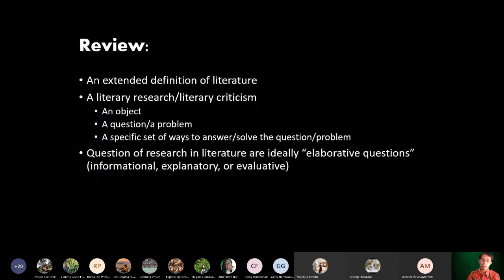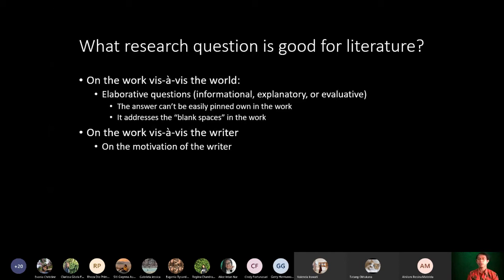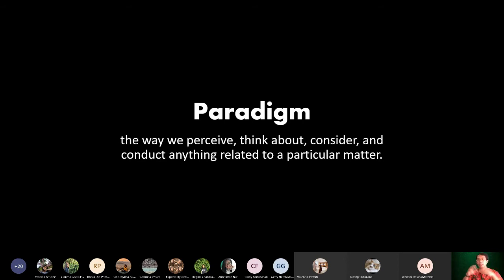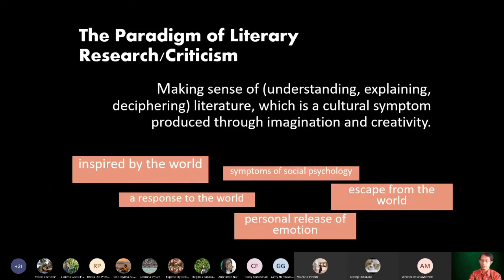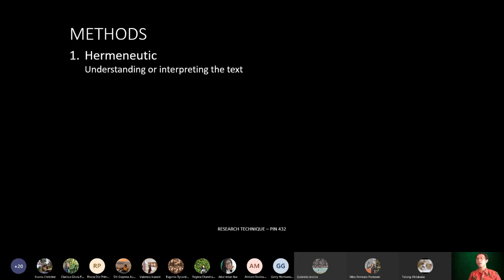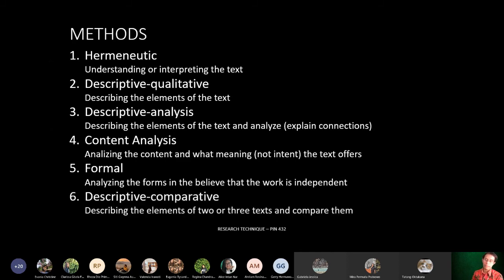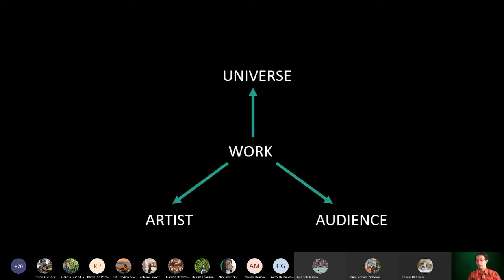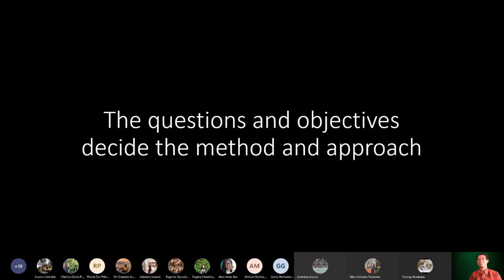Methods and Approaches in Literary Criticism/Research